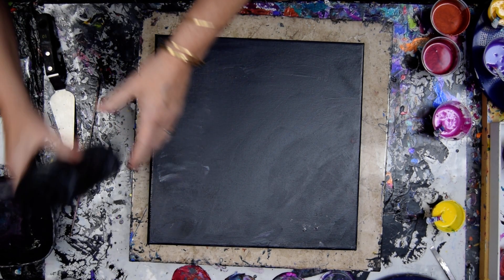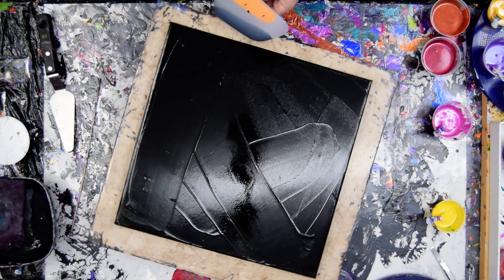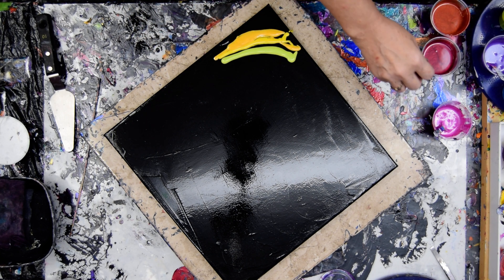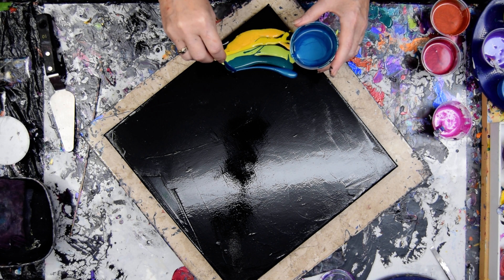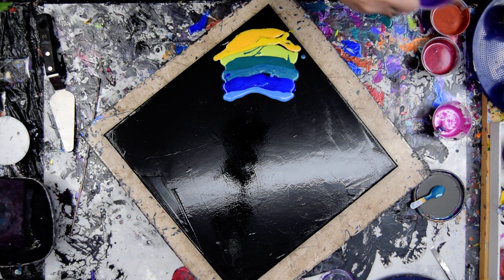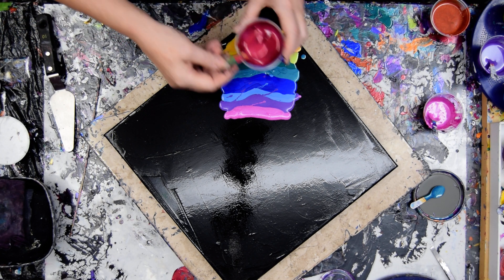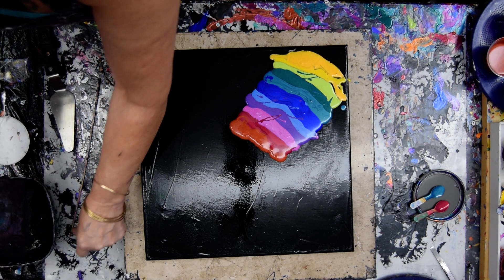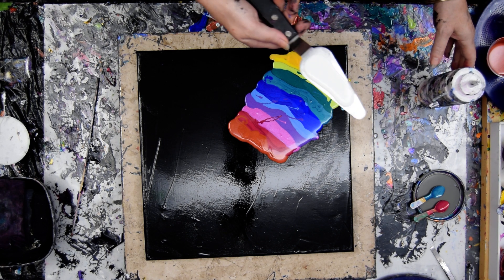#8454 Rainbow Wave Prizm Pour Paint Contemporary Art Fluid Acrylics 12.12.2021intuitive art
Tuscan Sun-Fandango-Royal Saphire -Water dragon- Blue Velvet-Norther sky-Royal Galaxy-Pink Diamond-Poinsettia-Bonfire

The background layer is Meeden black acrylic (and white) paint (with an added 1-2% distilled water, offers an excellent cell-making opportunity) background paints are mixed with my usual "pouring" mixture recipe consisting of 3/4 Floetrol with 1/4 (estimated) GAC800 from "Golden" (prevents cracking and adds shine to dry artwork) mix into it thoroughly. I strongly recommend adding GAC 800 by Golden as an addition to all colors (25%) to avoid crazing.

I am using dominantly Prism pour colors. These acrylic paints are mixed with Vivid Poly Pour available from Colour Arte, both extend and help them flow more easily. My Prism Pour recipe currently is 2/3 Vivid Poly Pour with Gac 800 (25%)add 1/3 color, mix well.

When I am using a cell accelerator to create a blooming effect, the paint will be Amsterdam black (mixed with my usual pouring medium mixture)with 10 drops of Minwax pre-stain wood conditioner added for every 2 ounces of mixed paint.

A propane torch is cautiously passed over the surface of the canvas to release any air in the paint that might result in bubbles forming while the artwork dries or leaving pockmarks if left to pop on their own. Warming the paint will also often encourage patterns to emerge because the paint in combination with the American Floetrol used in my pouring mix encourages cells to form. I advise a well-ventilated room and those with respiratory issues to avoid or use a respirator.

 Mixing colors always depends on the viscosity and color saturation of the acrylic paint used, so the amounts of color needed will vary. I like to begin with half pouring mixture and half color. After that is mixed thoroughly, I add more pouring mixture until the viscosity (thickness) is like warm hone. If I want it thinner, I add more Pouring mixture. If the color is not strong enough, I add more pigment. When mixing colors, my amounts are always estimated and then altered to get the right consistency I like. The consistency is usually medium "body" weight, but other weights are usable with minor adjustments. All my acrylic paints are mixed in advance and contained and stored in squeeze bottles. If you are not using squeeze bottles, I suggest using a container that has a tight-fitting lid or seals the container with Glad sticky wrap. I mix paint colors using plastic squeeze bottles (with measurements on the side whenever possible. I add a marble into the bottle to aid in the mixing process. Marbles work well but exercise caution if you end up with more than one because they will shatter in the mixture eventually. It's imperative (Important) that all mixture be shaken thoroughly again before using in any session every time! Wrap